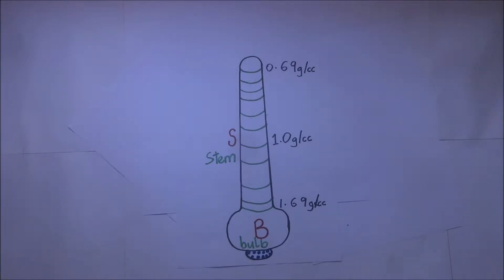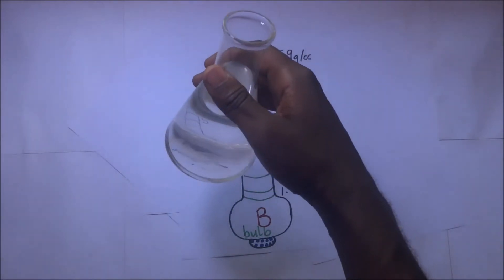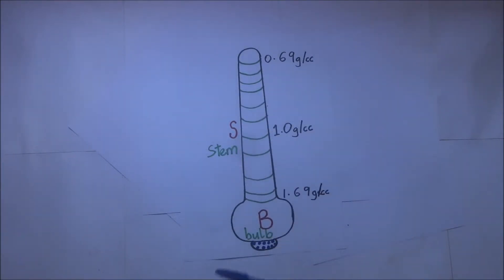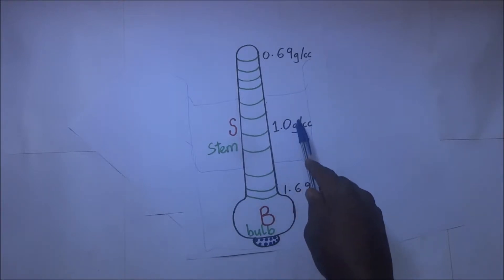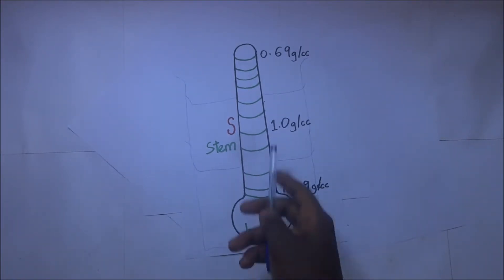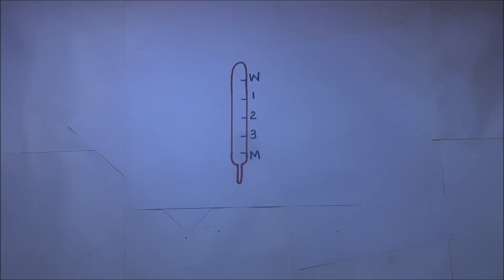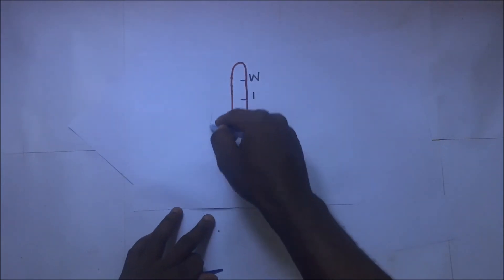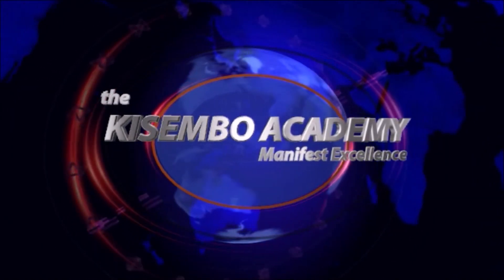What is the difference between hydrometer and Lactometer - Kisembo Academy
The hydrometer and Lactometer explained - Kisembo Academy
in this video, i get to explain afew details that reveal the difference between the lactoeter and the hydrometer. this will include the construction and operation of both a hydrometer and lactometer.

transcript;
henry thoreau adopted the use of an
instrument called a hydrometer and and

0:00:04.380,0:00:10.019
the use of this instrument was later

0:00:06.089,0:00:12.599
popularized by john richardson in 1784

0:00:10.019,0:00:16.770
the hydrometer i'm talking about here is

0:00:12.599,0:00:21.330
simply a large weighted glass bulb with

0:00:16.770,0:00:24.570
a thin stem is in from the top with

0:00:21.330,0:00:26.789
calibrated markings and so in this video

0:00:24.570,0:00:33.270
we get to discuss the specifics that are

0:00:26.789,0:00:35.670
relating to a hydrometer now right

0:00:33.270,0:00:37.230
before us all we are seeing is what we

0:00:35.670,0:00:40.200
call a common hydrometer

0:00:37.230,0:00:43.260
now this common hydrometer I'll start by

0:00:40.200,0:00:45.960
describing the parts of this hydrometer

0:00:43.260,0:00:49.050
it comprises of a large glass bulb which

0:00:45.960,0:00:52.949
I'm calling be this larger glass bulb be

0:00:49.050,0:00:54.960
is known as the floating bulb and this

0:00:52.949,0:00:57.539
floating bulb on top of it is what we

0:00:54.960,0:01:00.539
call the graduated stem oh just call it

0:00:57.539,0:01:03.989
the stem is so this stem here is

0:01:00.539,0:01:08.130
graduated with markings with 1.0 grams

0:01:03.989,0:01:10.650
per CC 0.69 and 1.69 this is the

0:01:08.130,0:01:12.150
graduated stem I'm talking about now of

0:01:10.650,0:01:15.420
course when you look at the bottom of

0:01:12.150,0:01:17.850
the bulb right here we have some spots

0:01:15.420,0:01:21.240
right here those spots are what we call

0:01:17.850,0:01:24.030
it shirts and these lead shots are meant

0:01:21.240,0:01:26.430
to keep this bulb upright when it is

0:01:24.030,0:01:29.729
floating in other words if you look at

0:01:26.430,0:01:32.610
this conical flask if this is the this

0:01:29.729,0:01:35.700
is what my hydrometer is if I'm to drop

0:01:32.610,0:01:39.450
this right here you realize that it is

0:01:35.700,0:01:41.220
going to be leaning against the walls of

0:01:39.450,0:01:45.090
this conical flask so now to make sure

0:01:41.220,0:01:48.119
that this this is straight it is when I

0:01:45.090,0:01:50.220
drop it in it is straight without it

0:01:48.119,0:01:54.810
having to lean against the walls I

0:01:50.220,0:01:57.090
simply have to put those lead shots down

0:01:54.810,0:01:59.340
I put something here maybe for this

0:01:57.090,0:02:02.399
cases this is just a test tube I put

0:01:59.340,0:02:04.590
something heavy inside here inside there

0:02:02.399,0:02:07.920
to make sure that when I drop this thing

0:02:04.590,0:02:11.200
in water it stands up straight so that's

0:02:07.920,0:02:15.319
the lid of the raise of the lid shots

0:02:11.200,0:02:18.799
the the bottom of this bulb has very

0:02:15.319,0:02:21.260
heavy lead shots and the use of these

0:02:18.799,0:02:24.560
Richards specifically to make sure that

0:02:21.260,0:02:25.939
this stem is kept up right now of course

0:02:24.560,0:02:28.280
when you look at this stem at the

0:02:25.939,0:02:31.609
midpoint we have one gram per cc and

0:02:28.280,0:02:32.840
this is the density of pure water so how

0:02:31.609,0:02:35.629
does this thing work

0:02:32.840,0:02:37.579
this hydrometer remember we say that it

0:02:35.629,0:02:40.909
can be used to test the purity of water

0:02:37.579,0:02:43.970
so it means that if I get this and drop

0:02:40.909,0:02:46.970
it in a liquid this I drop this bulb in

0:02:43.970,0:02:49.099
a liquid like that it will start me what

0:02:46.970,0:02:51.590
I'll see is I'll see how much of this

0:02:49.099,0:02:54.980
has been submerged in the liquid where

0:02:51.590,0:02:57.859
it has dropped now in some cases when

0:02:54.980,0:03:01.040
you drop this in a liquid it will think

0:02:57.859,0:03:04.219
so much that the level the amount of

0:03:01.040,0:03:06.950
liquid that has the height that has

0:03:04.219,0:03:09.799
submerged in a liquid has probably gone

0:03:06.950,0:03:11.659
beyond maybe it is around here and made

0:03:09.799,0:03:14.720
and sometimes when you go and get this

0:03:11.659,0:03:18.379
and drop it in the liquid that is a bit

0:03:14.720,0:03:21.919
light that is a bit thicker you realize

0:03:18.379,0:03:27.139
that it might go bill below then the

0:03:21.919,0:03:31.519
liquid level might be below if I'm to

0:03:27.139,0:03:33.939
put this in a liquid sometimes it will